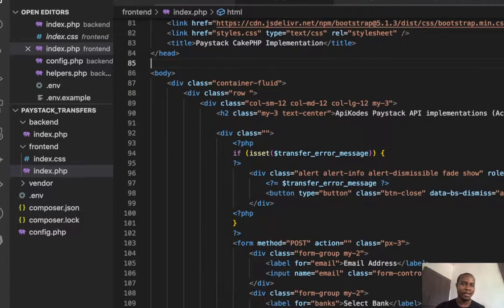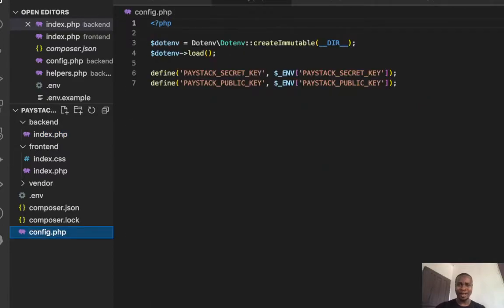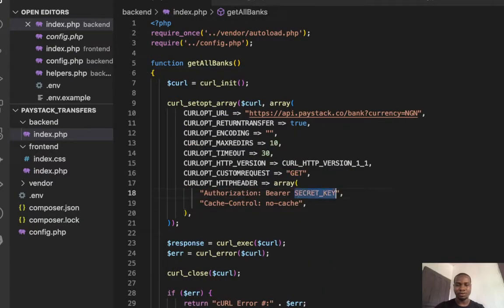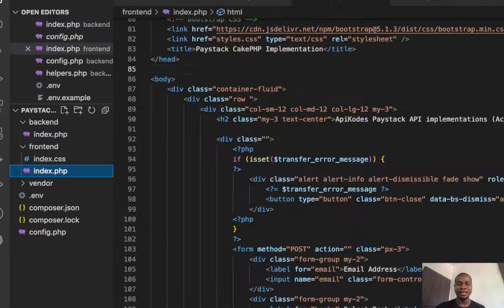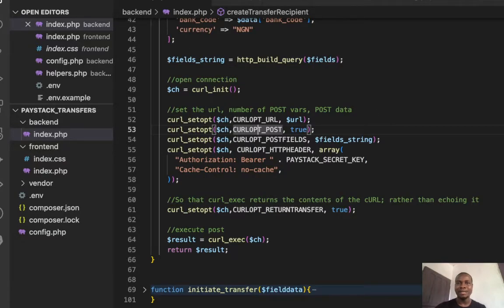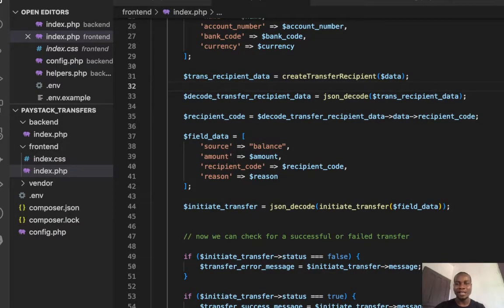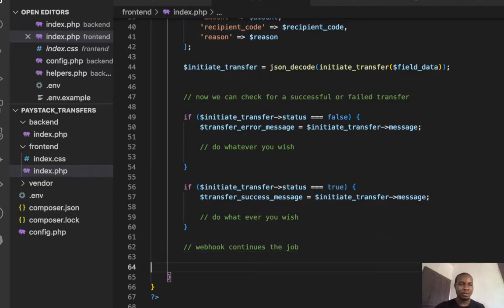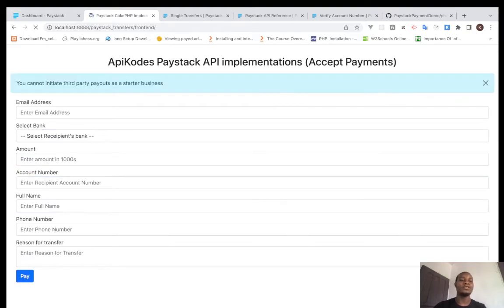Lets make transfers with paystack (CAKEPHP) Part Two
This Video talks about how payment transfers work with paystack with an explanation of how it works.
We have made a code implementation with cake PHP and here is a link to the GitHub repo.

Feel free to drop your comments and suggestions.
Keep building awesome apps